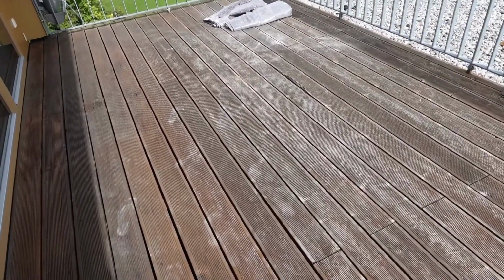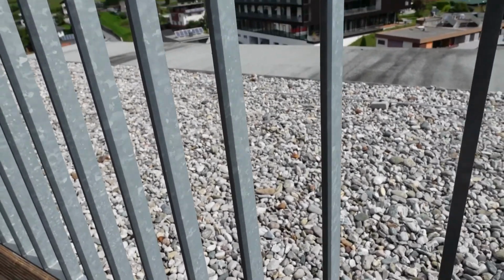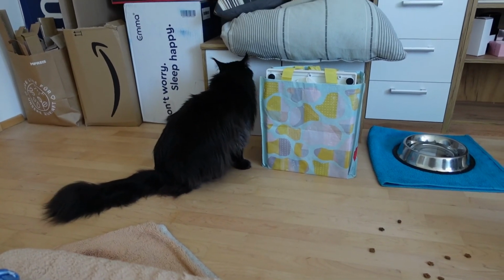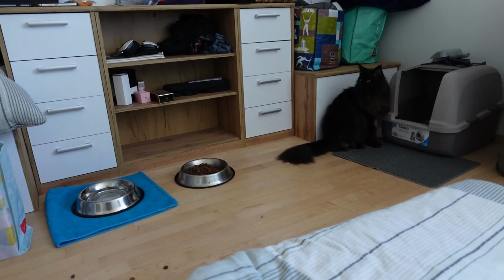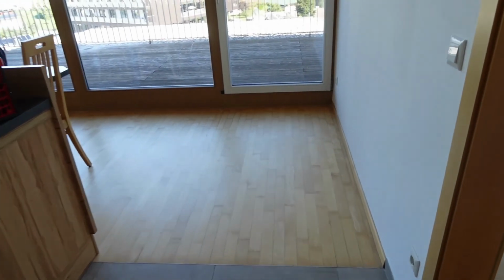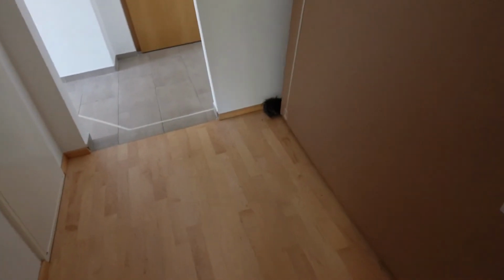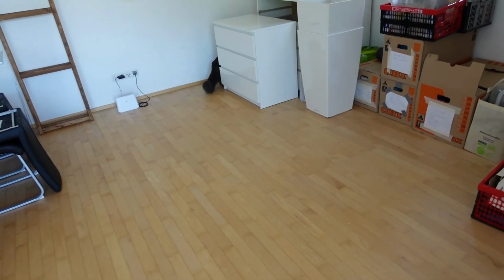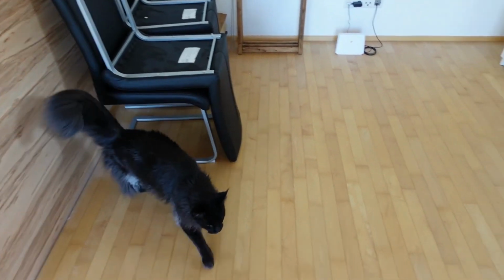Moving in austria ~ Cat reaction of the new apartment ~ Managing chaos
Short discription: We are finally moving in Austria! In my previous vlogs I showed you some footage but it finally happend. Moving is never easy, no matter where you live and move to. In Austria our family and friends helped out with the whole process. That was very important for us because we wanted to reduce as much stress from our cats as possible. And it worked out, I think.

~ Letter to my lovely viewers ~
Hi friends! I hope you are doing great and enjoy your time! It's been some hard weeks again but we finally managed to move to our new apartment. Moving from Germany was very stressful but moving in Austria was a little bit better.

Before we were able to move, I prepared as much as I could in the new apartment. Going back and forth between both apartments was painful I don't drive our car in Austria, so I walked or took the bus. (My boyfriend drove me many times too, but I also wanted to be independend lul)

After all the preparation the big day came! Our cats and I were locked in the new bedroom. Why? To reduce their stress and that they are not in the way when the furniture came in.

Later on they explored the new apartment. I think they are very happy here now. Just as happy as we are. (´｡• ᵕ •｡`) ♡

Lots of love, Lina

__φ(．．) Music in this video:
Rose, Memories, Teapod and Home from LuKremBo